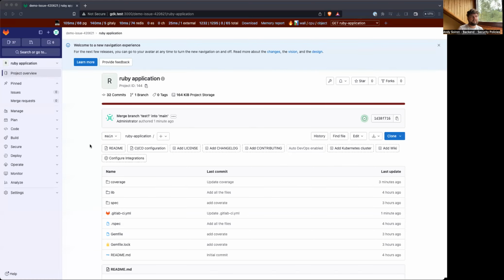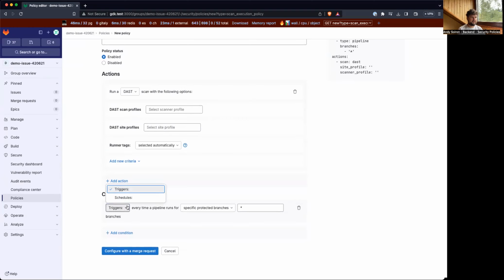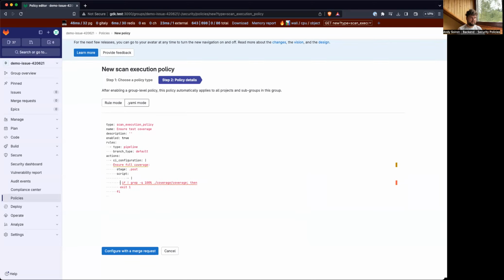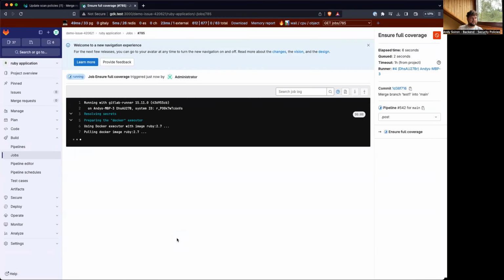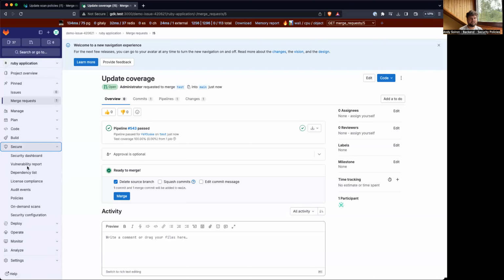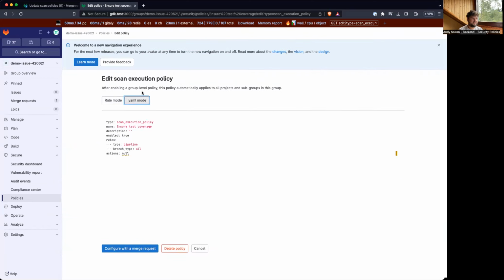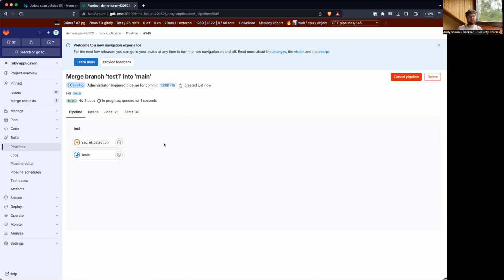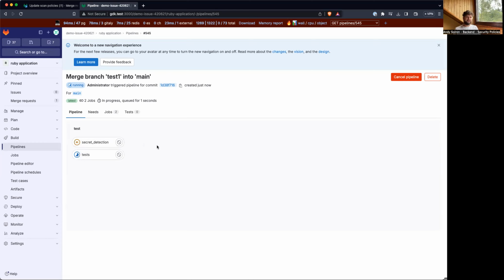Demo of experimental security policy compliance pipelines